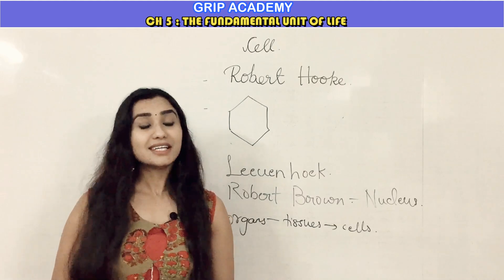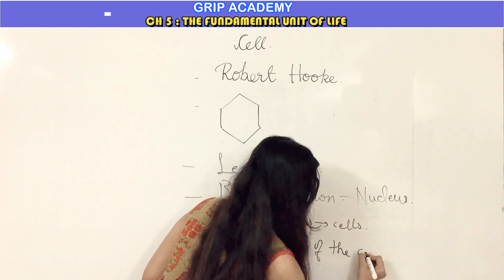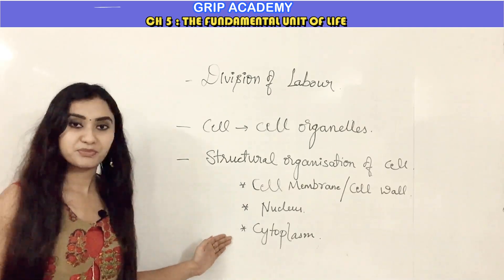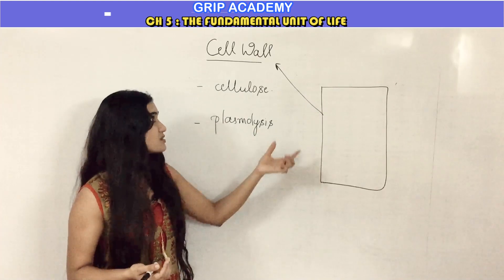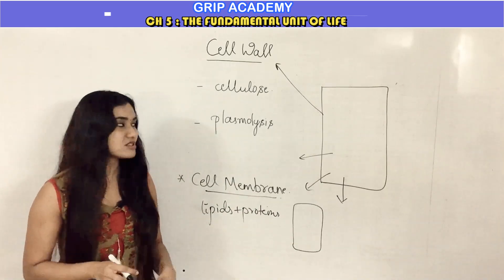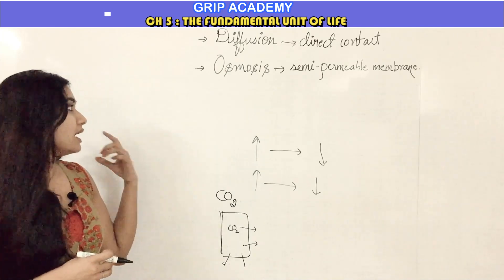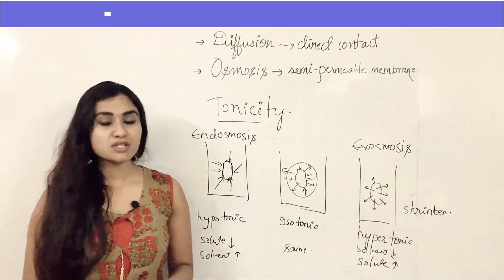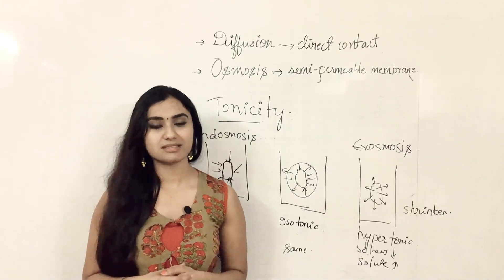FUNDAMENTAL UNIT OF LIFE | Part1 | CELL | CBSE CLASS 9 SCIENCE NCERT CH 5 | WITH HINDI SUBTITLES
EXPLAINED IN MOST SIMPLE WAY , LEARN BIOLOGY FROM BEST TEACHER, BEST LECTURE ON CELL